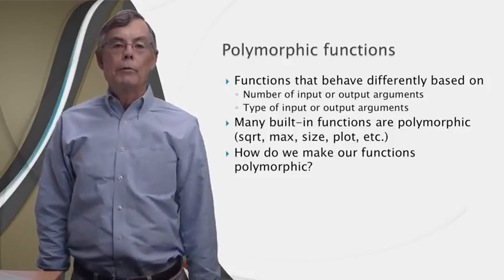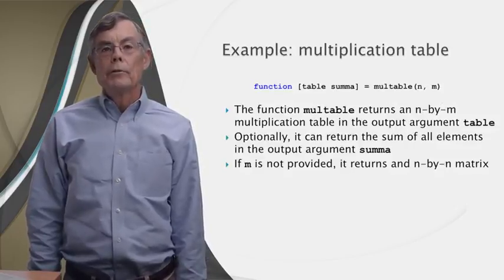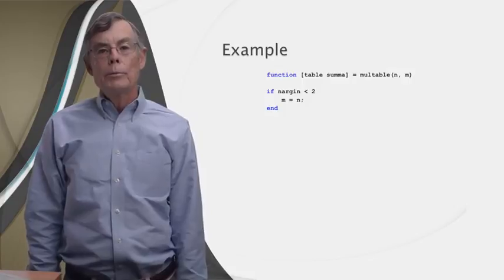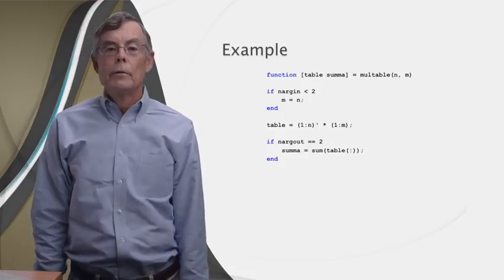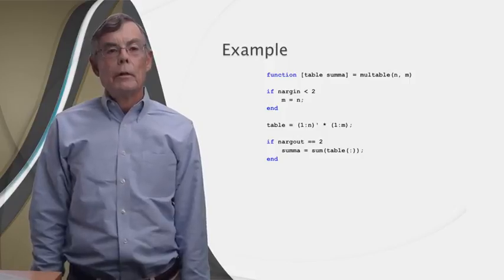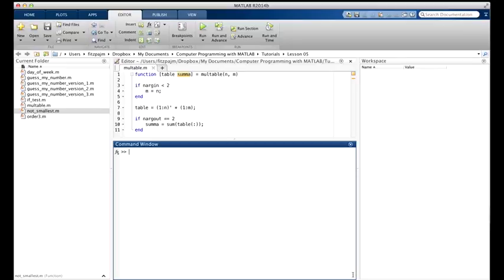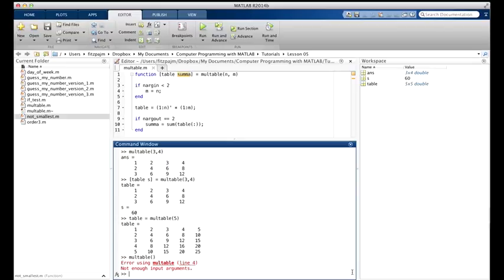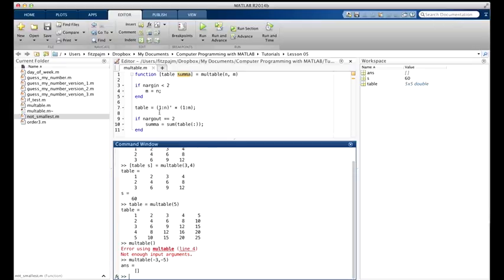5 5 5 5 Variable Number of Function Arguments 6 40